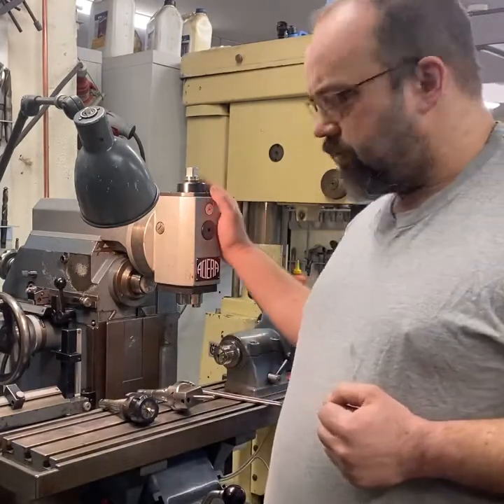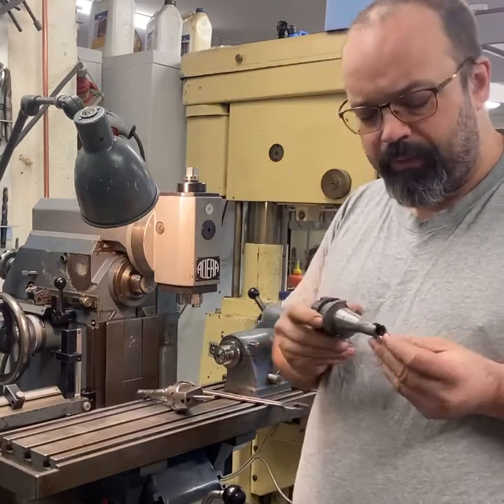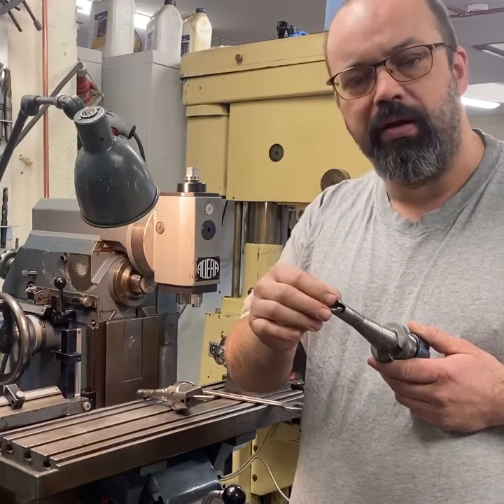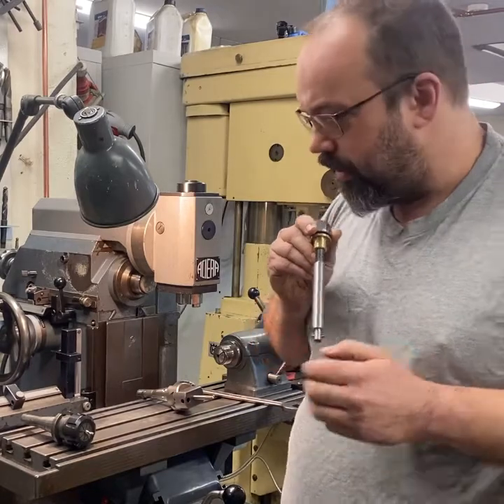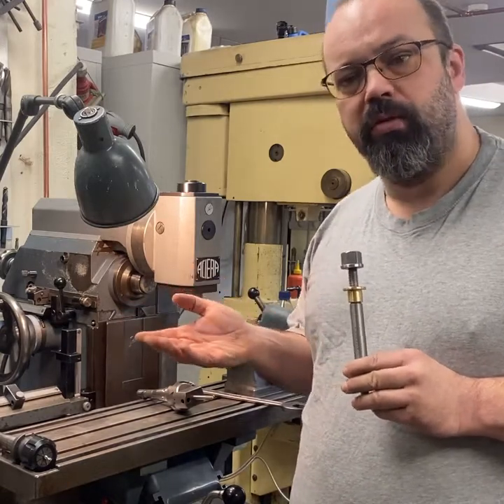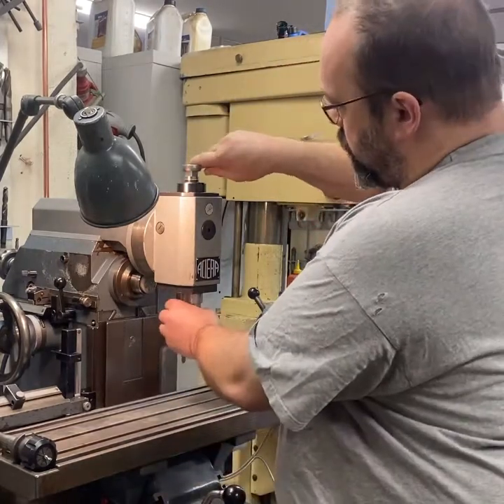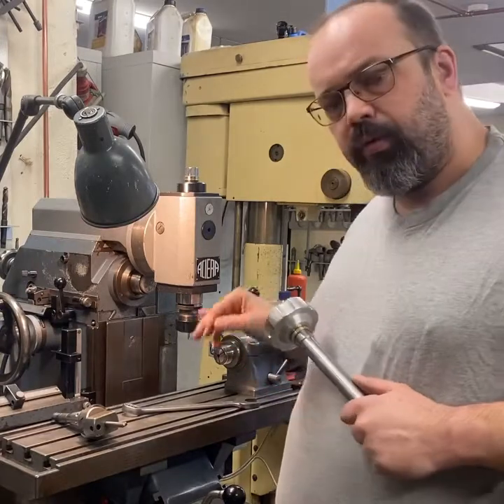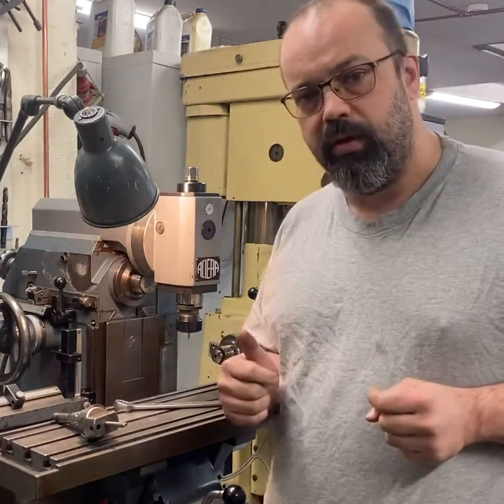Quick change conversion for milling machine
Quick change conversion for Milling machine To make changes of chucks fast and simple.